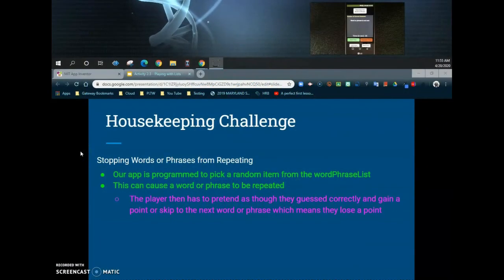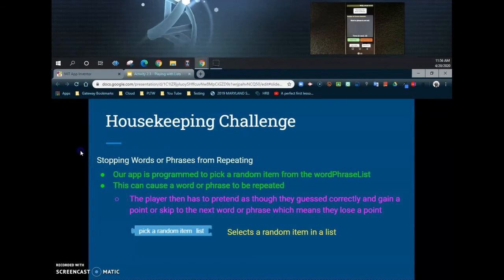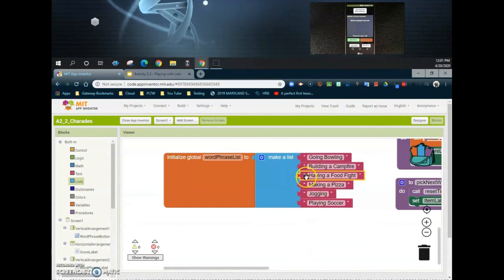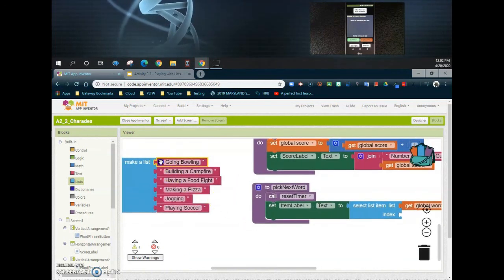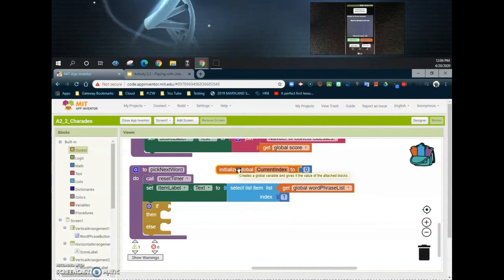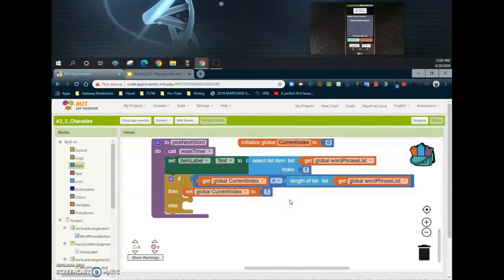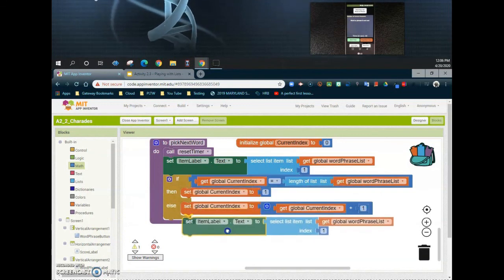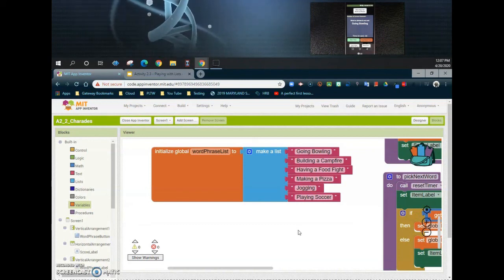Activity 2.3 - Playing with Lists (House Keeping Challenge)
This video will demonstrate how to fix some minor behaviors which can cause words or phrases to be repeated when the Word Phrase Button is clicked.